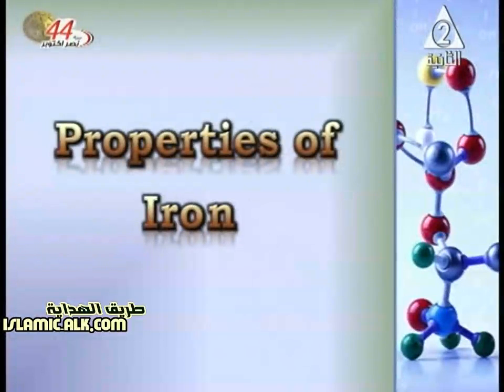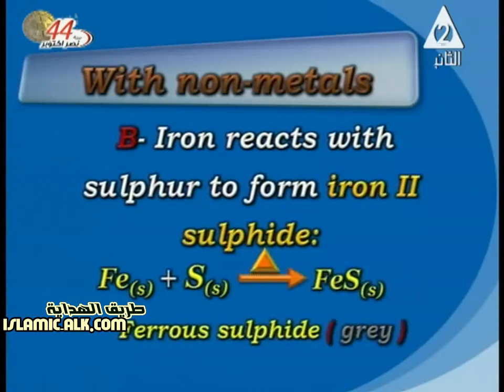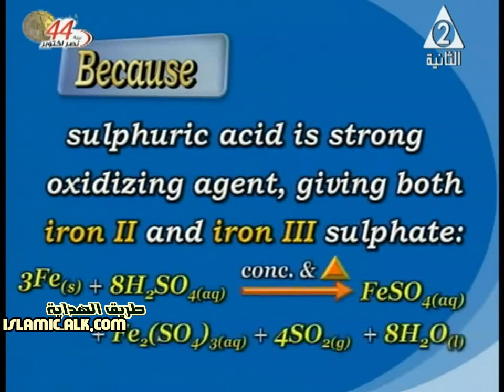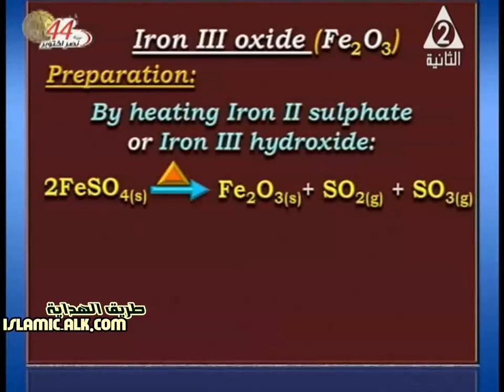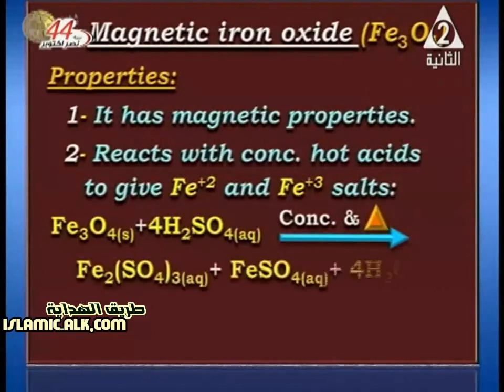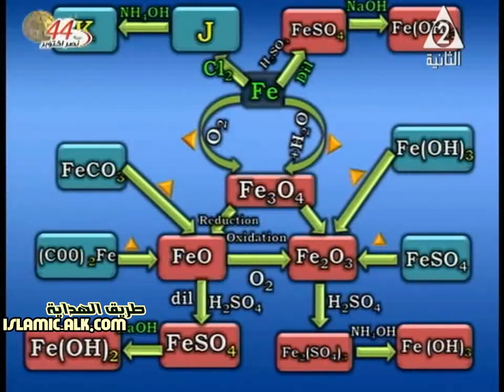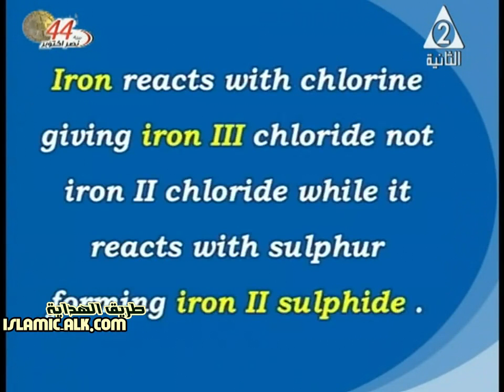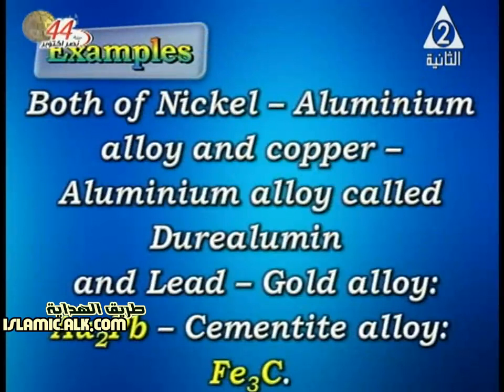كيمياء لغات 3 ثانوي (حلقة 4) 'Properties of lron' تقديم الاستاذ عادل عدنان 12-10-2017